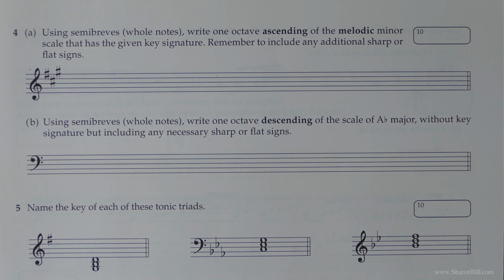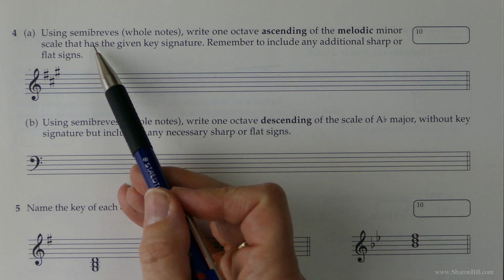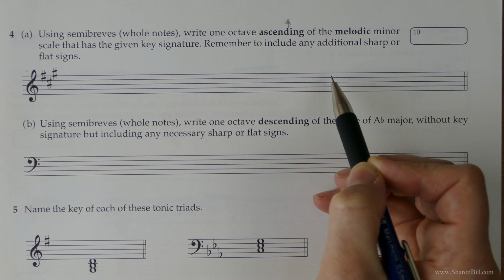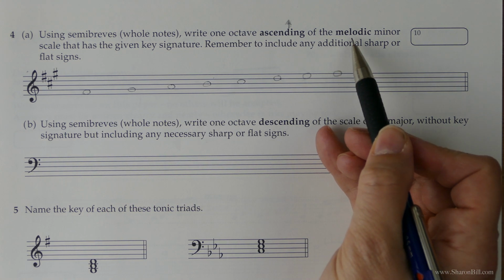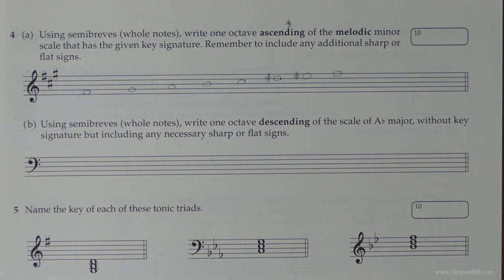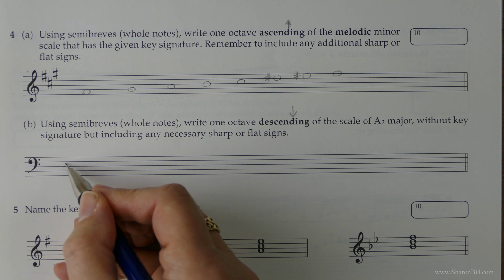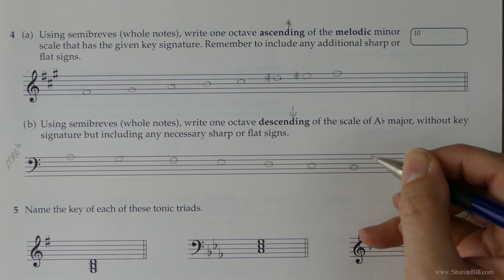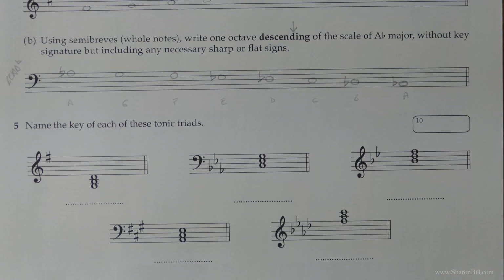ABRSM Music Theory Grade 3 Past Paper 2014 C Part 2 with Sharon Bill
Welcome to my Music Theory Tutorials. In this music theory lesson I continue to work through the ABRSM Grade 3 Past Paper C, 2014. I explain how to thoroughly read and answer each question, showing you how to achieve top marks in your ABRSM Music Theory Exam.